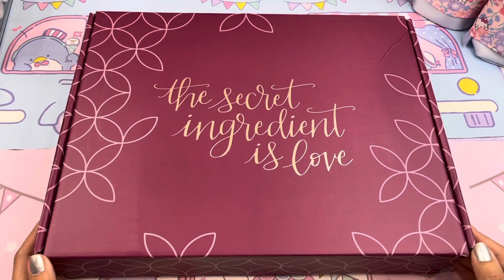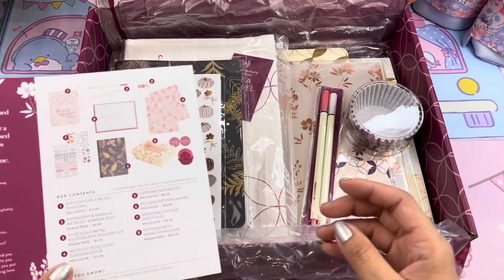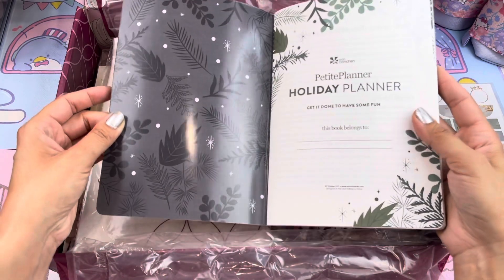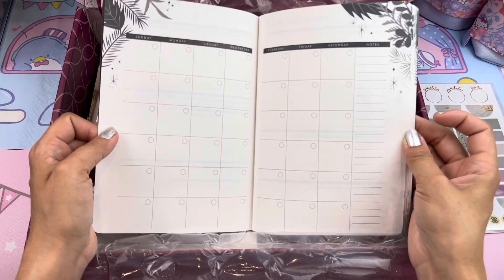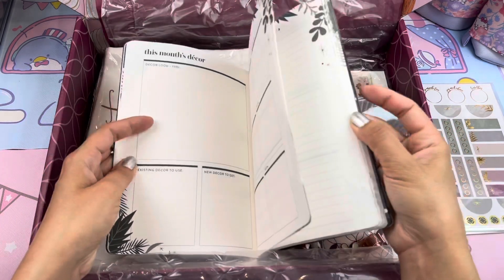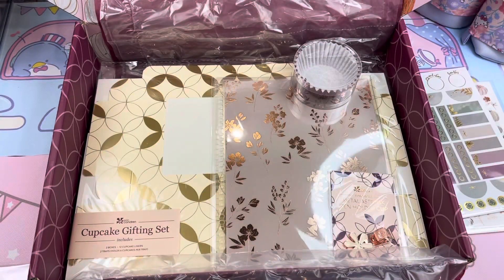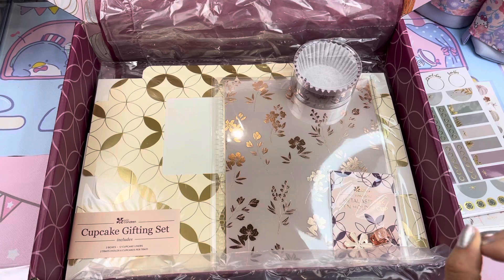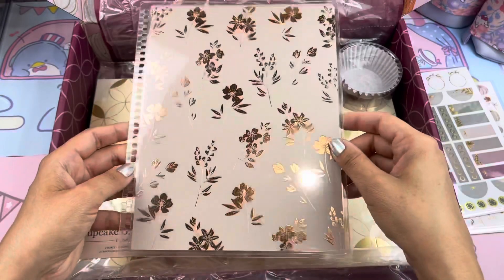New Erin Condren Fall Seasonal surprise box 2021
Hi everyone thank you for tuning In. I hope you like today’s video🙏🏼💖

Erin Condren
Fall Seasonal surprise box

Simply gilded
Referral
$5 off $15 or more

Genny-ILBLOLKJ